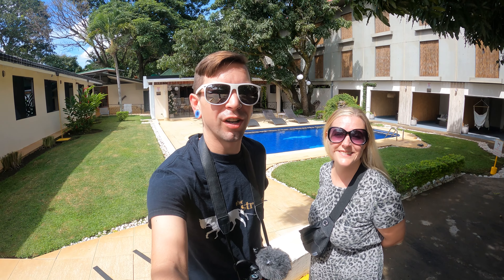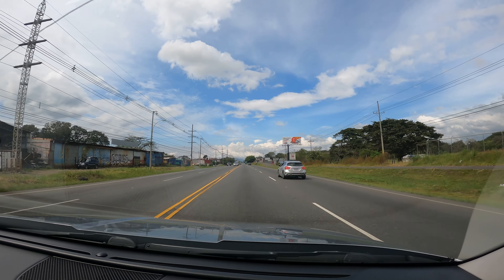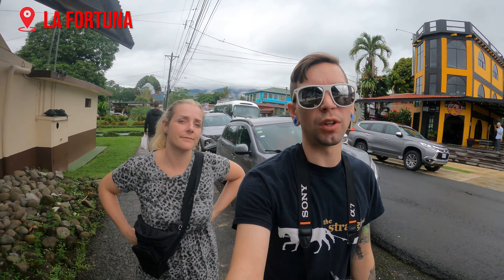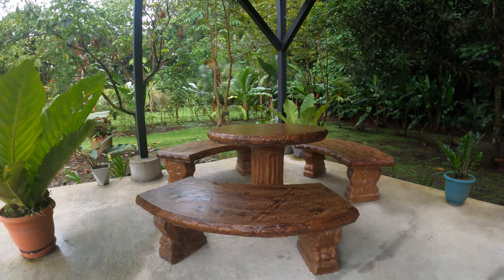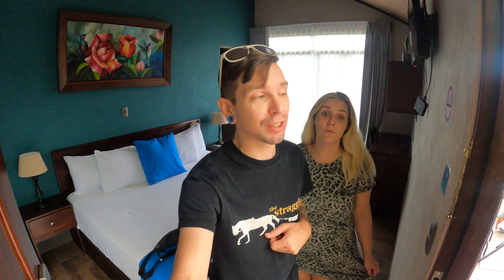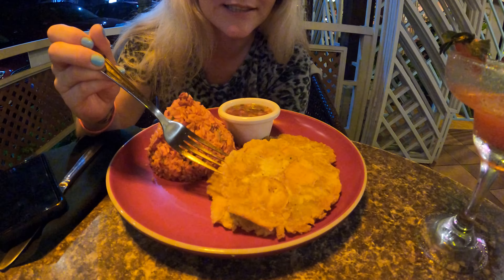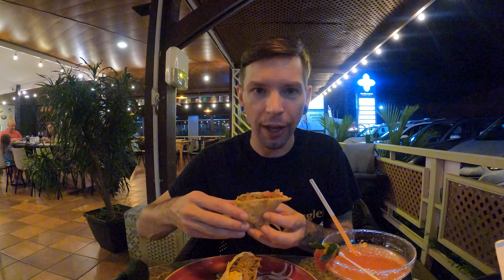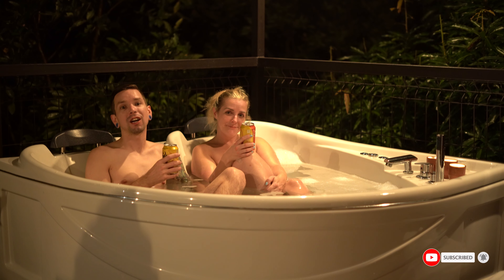Traveling to Costa Rica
In this episode we get on a plane and head to Costa Rica. We rented a car and started driving around the countryside exploring the windy roads. We also enjoy our first meals in Costa Rica!